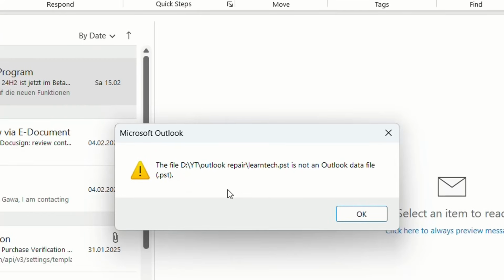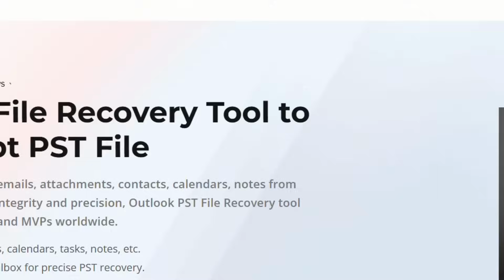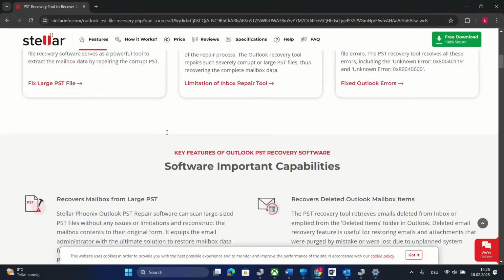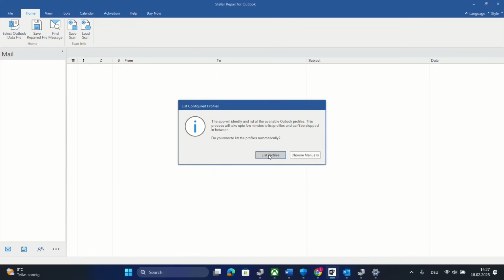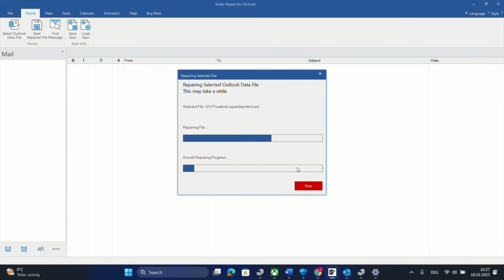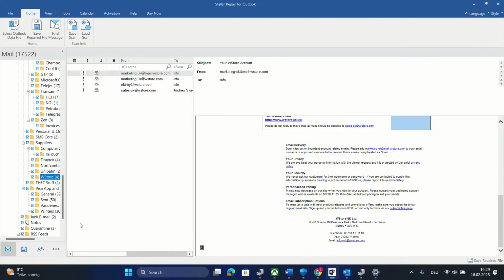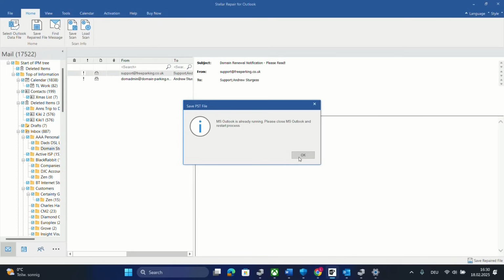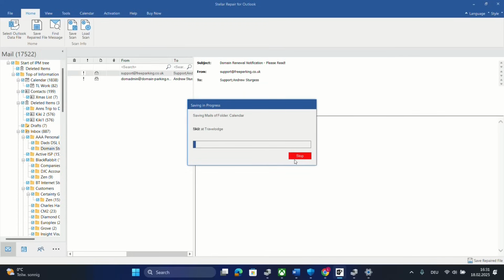Repair Corrupted Outlook PST File – Stellar Repair for Outlook!